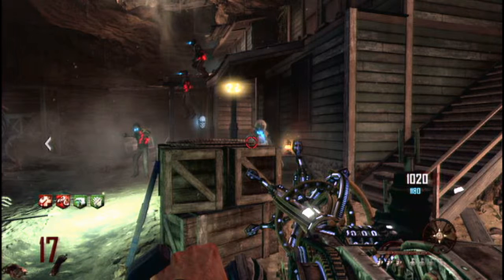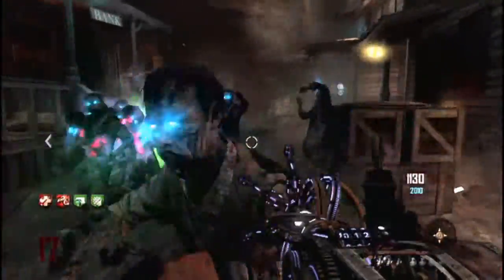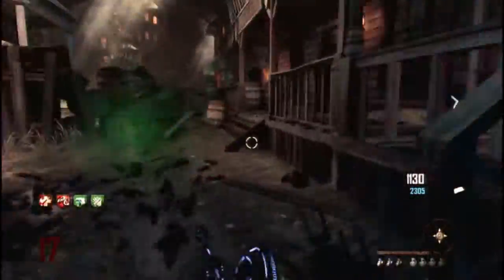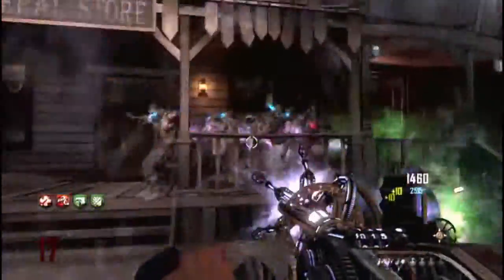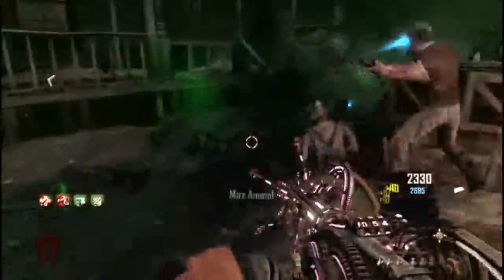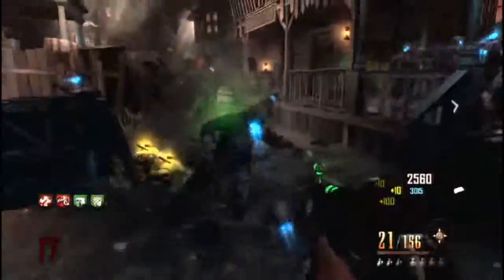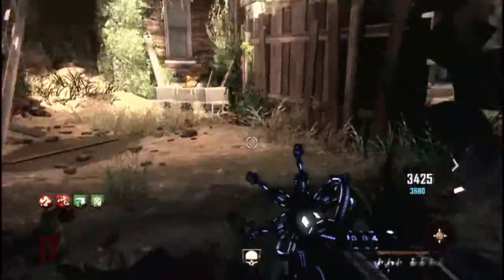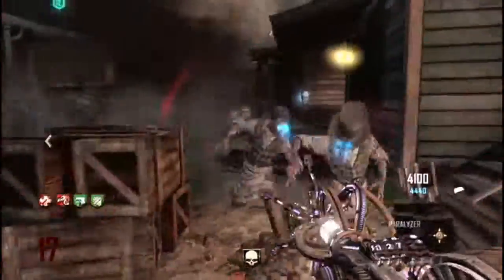buried gameplay w/ paralyzer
gameplay with the new wonder weapon the paralyzer and ray gun mark 2 on buried